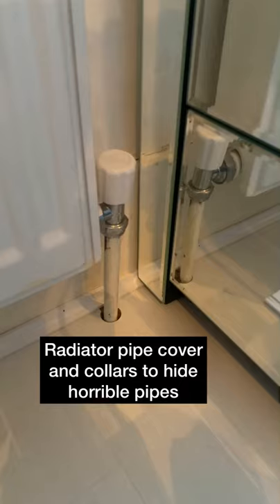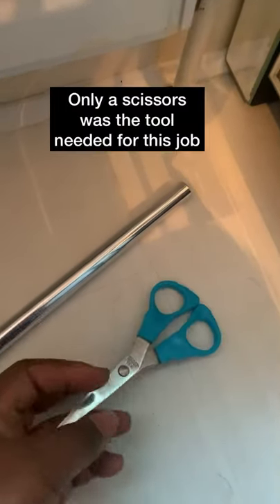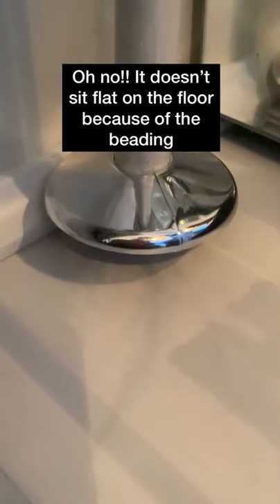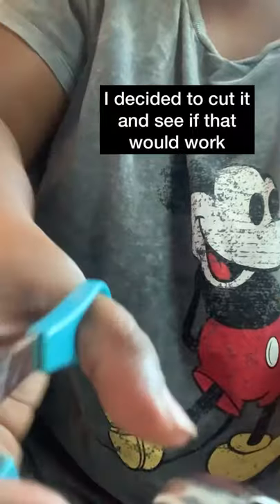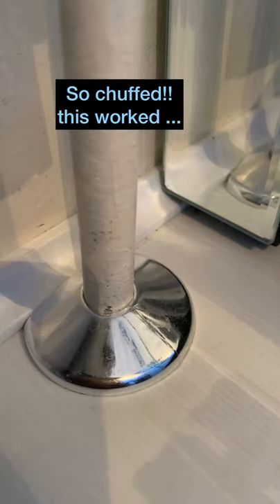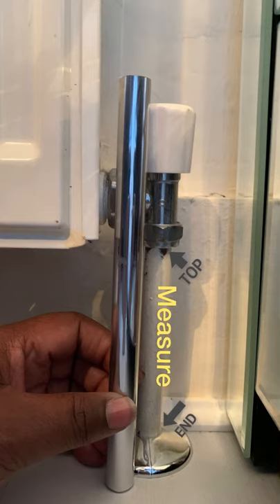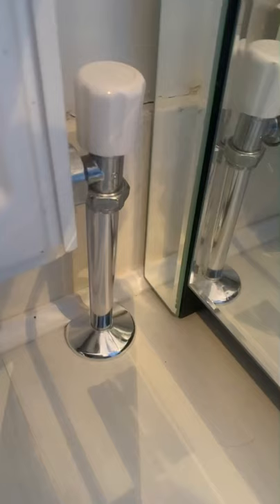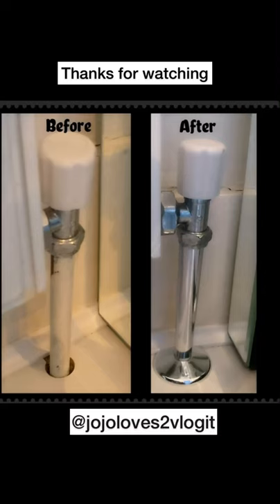Anyone want to hide horrible radiator pipes, well here’s an easy way to do it.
Radiator pipe cover
and collar quick and easy cover-up.
You can purchase these Radsnap 2 x Chrome radiator pipe covers and collars - £3.40 from @amazonhome.
I love 2 Talk IT, Chat IT, Post IT, Share IT, Vlog IT, Blog IT. i’ll shop 4U, gadgets, makeup, interior, cleaning, anything and just a mixed bag of everything.
Queen of everything I do.
🌹There’s room for all of us🌹